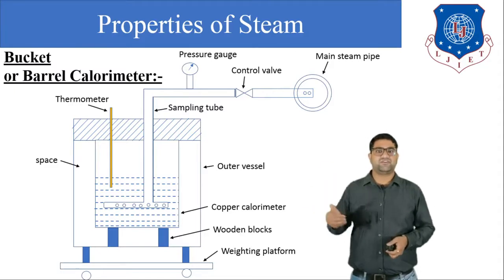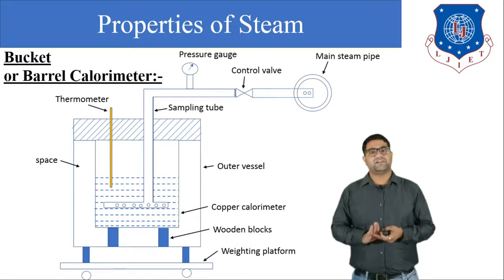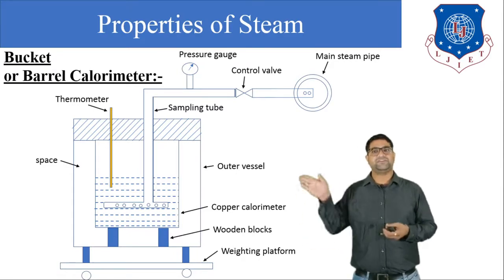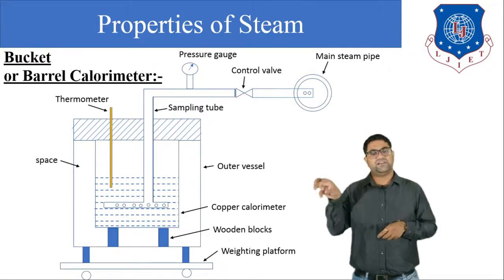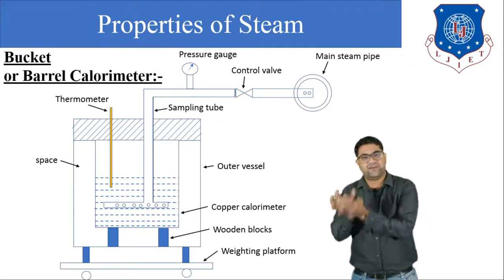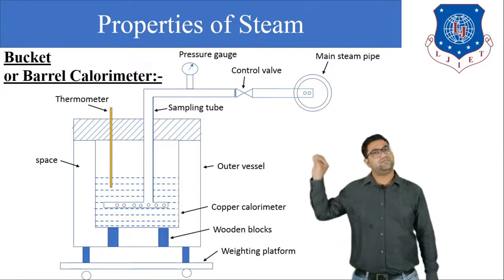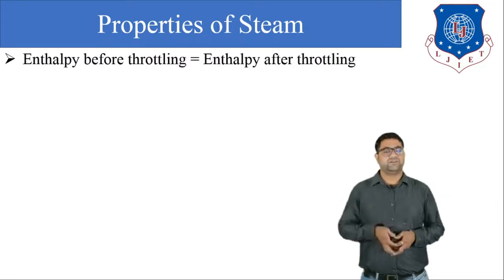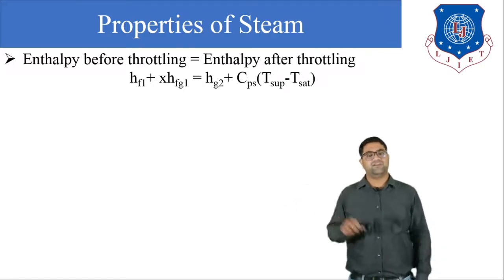Lec:-16_Calorimeter and its types I Basic Mechanical Engineering I First year Engineering